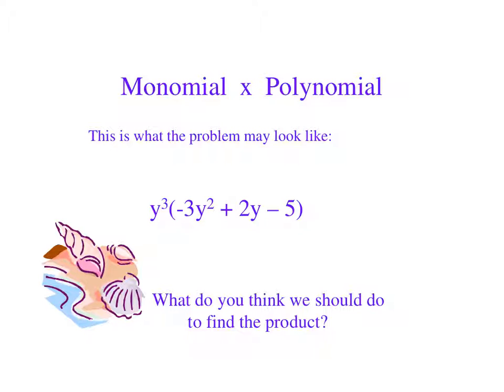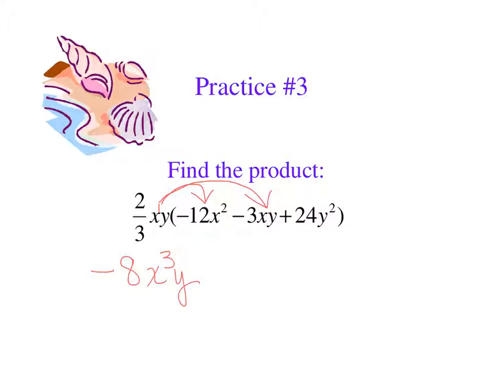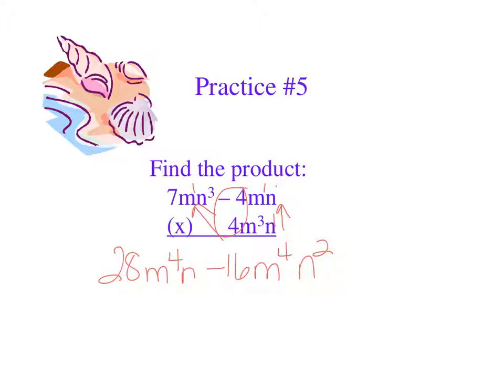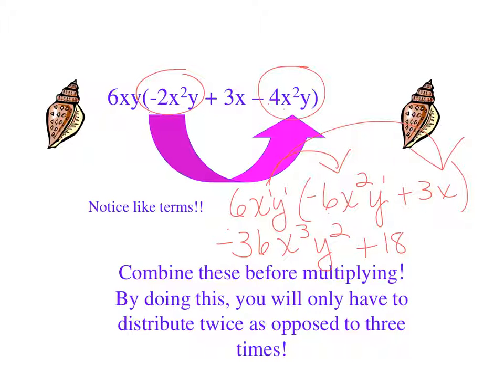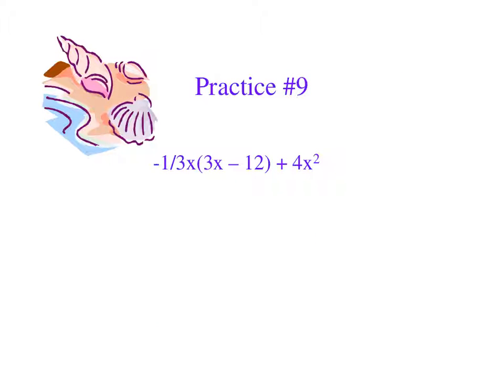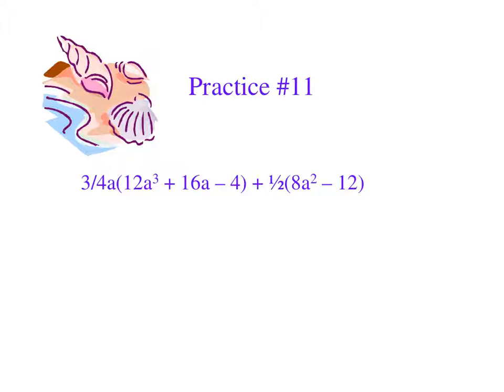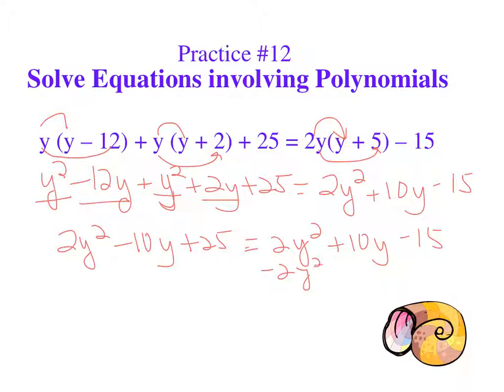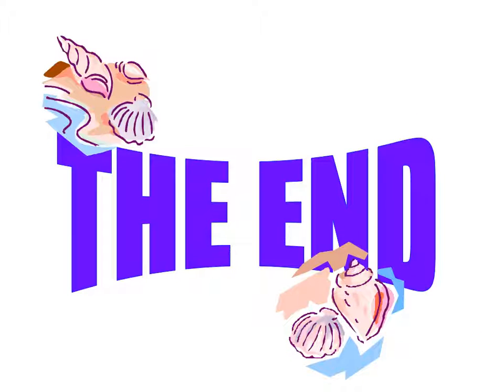lesson 5 - multiplying monomial by polynomial